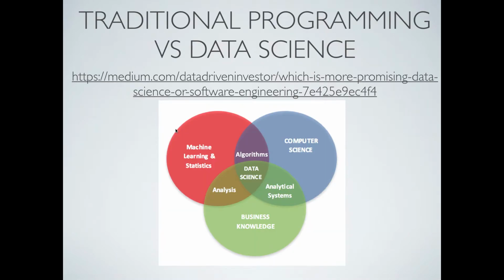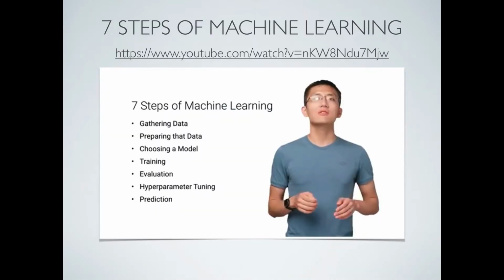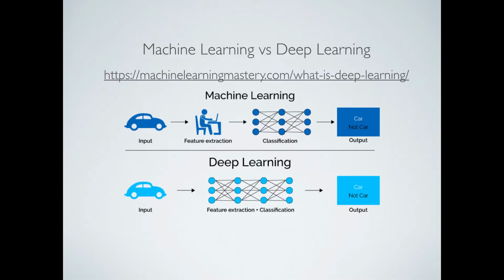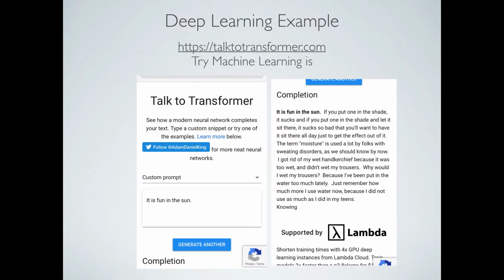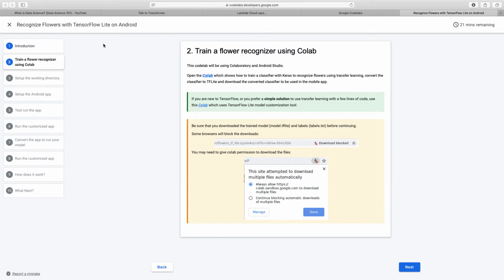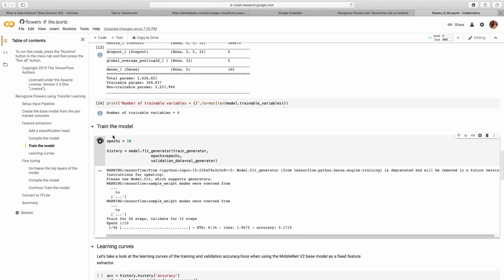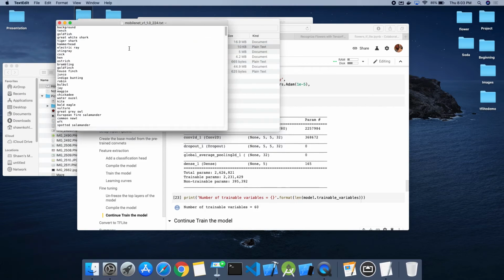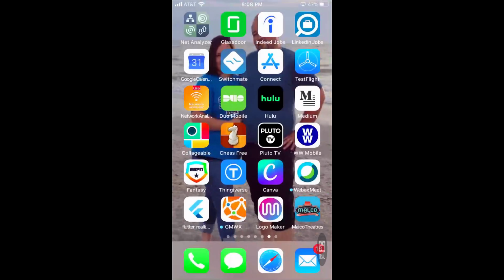FayettePy - How to Train Your Tensorflow Model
Title: How to train your TensorFlow Model

Author: Shawn Kohltfarber

Synopsis: My Data Science Teacher once said “TensorFlow is nectar from the gods”. I just wanted to see how true is this statement. Here are some tips and tricks on how to leverage TensonFlow to do deep learning with image recognition. We will follow the TensorFlow for Poets as a guide.

Which is More Promising: Data Science or Software Engineering?

What is Machine Learning? A definition

Welcome to Codelabs!